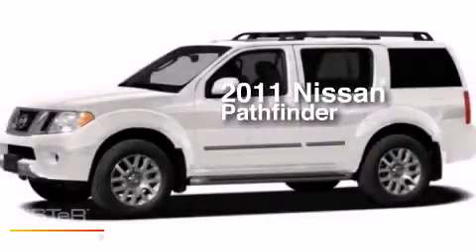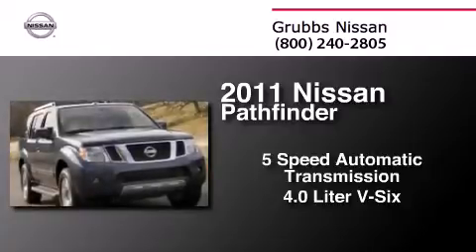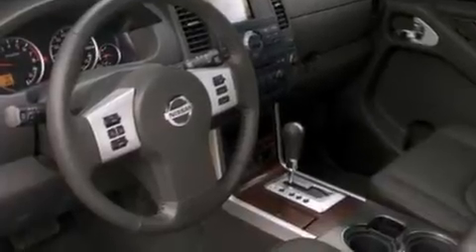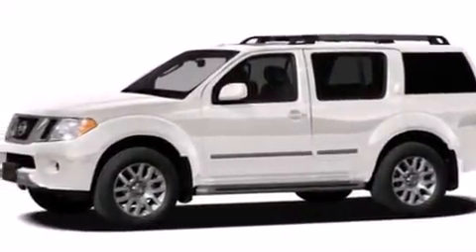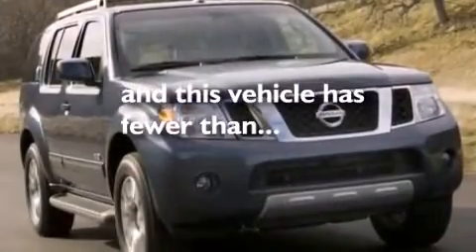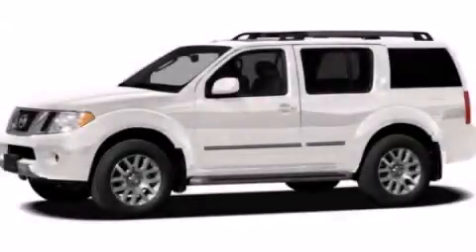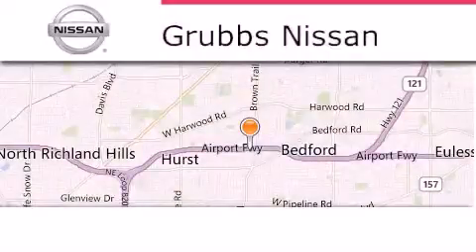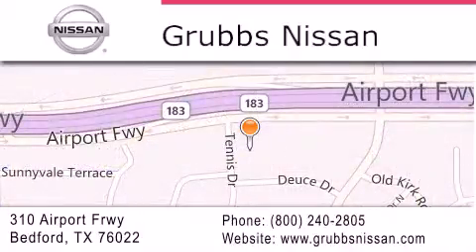Preowned 2011 Nissan Pathfinder Bedford TX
We have been honored to serve the Bedford TX area , we promise that your experience at our dealership will exceed your expectations ! Year : 2011 Make : Nissan Model : Pathfinder Engine : 4.0L V6 Trans .